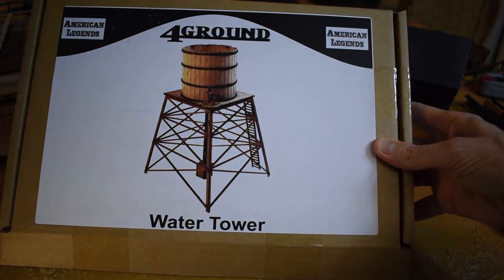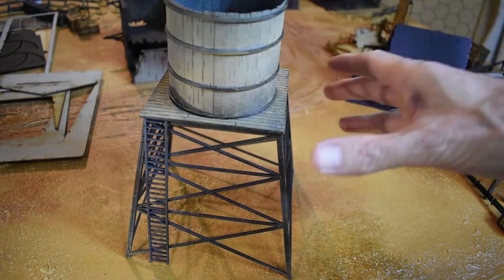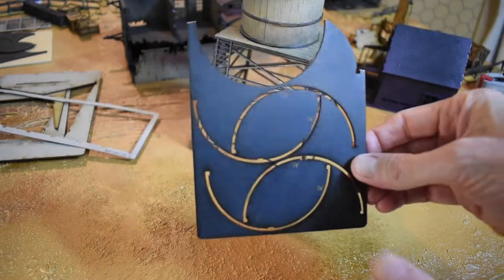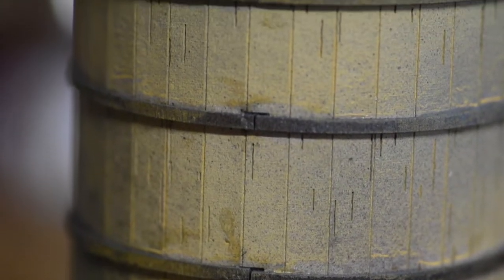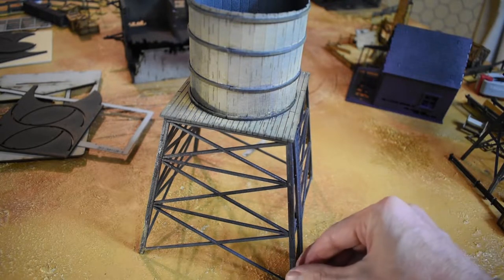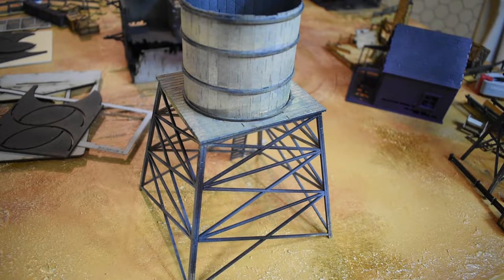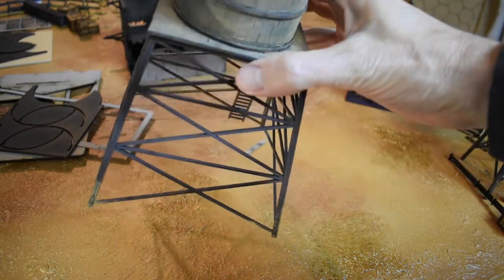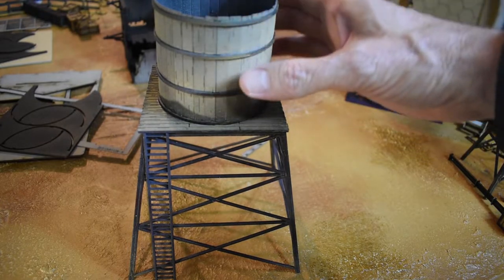4Ground 28mm Water Tower - Wild West Terrain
A quick overview of the 4Ground Water Tower from their American Legends range. I take you through my afterthoughts so that you have a head start when it comes time for you to build and customise it to your liking.

The 4Ground Water Tower is a 28mm MDF kit suitable for Dracula's America, Dead Man's Hand and other Wild West Miniatures Games.

This is a great addition to any Wild West gaming table, but I would definitely change a lot of things if I was to build it again.

One thing I never mentioned in the video is that it is large to pack, even compared to my large hotel building. So I would probably keep the Tank and Tower separate next time, just to make it easy to transport and store.